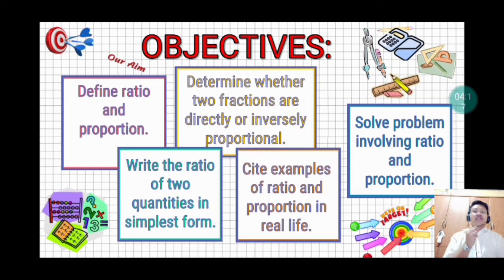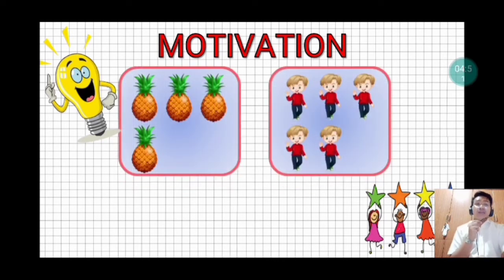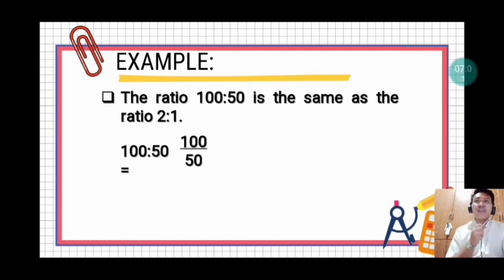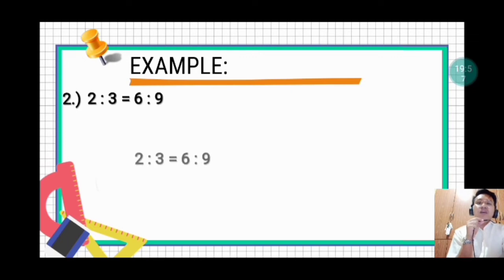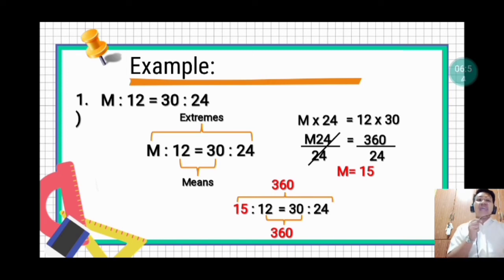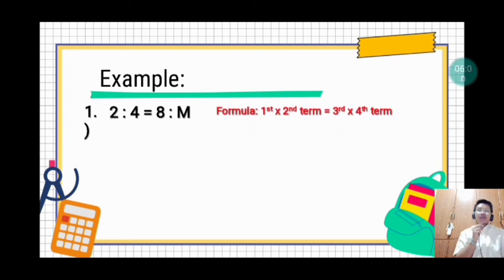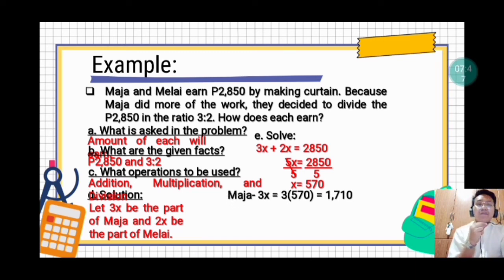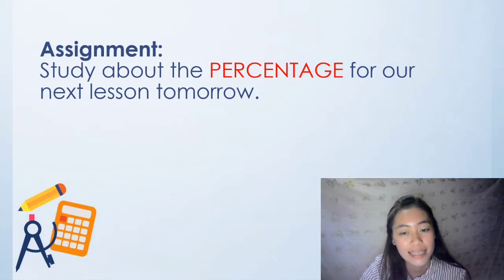RATIO AND PROPORTION| Joebert Facun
MATH TEAM TEACHING- CHAPTER 6 in EEd MATH 1 Teaching Mathematics in the Primary Grades